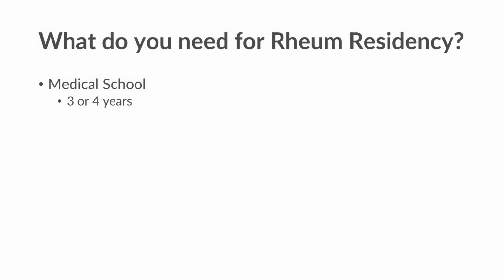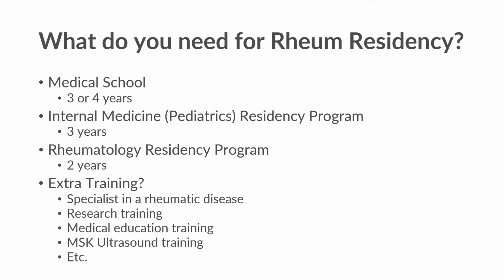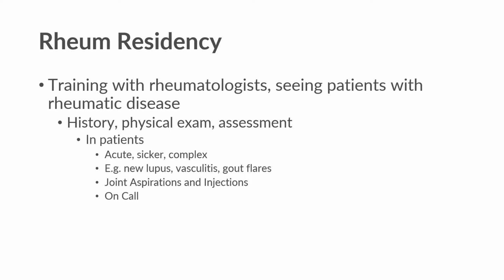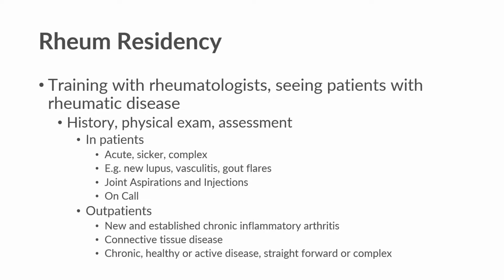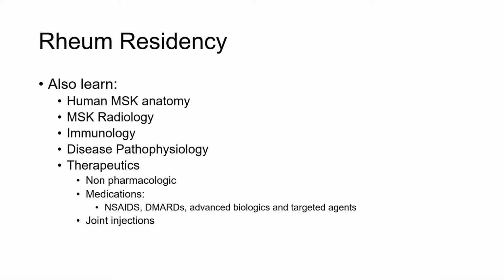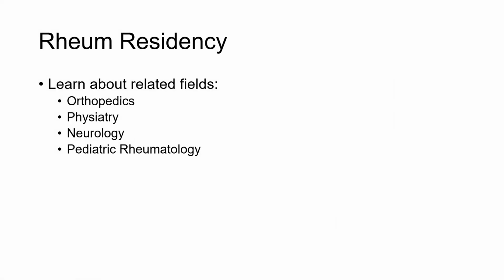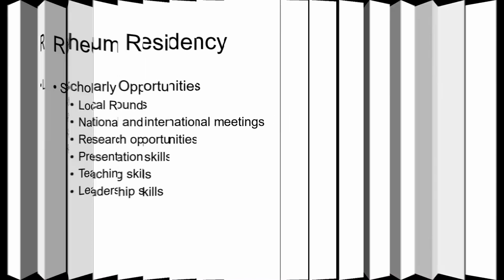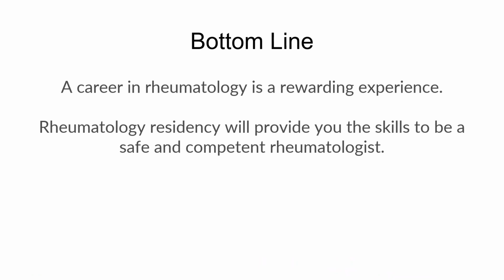How Can You Become a Rheumatologist?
Do you want to be an arthritis expert?  Watch this brief video as we share some highlights of adult rheumatology residency training.